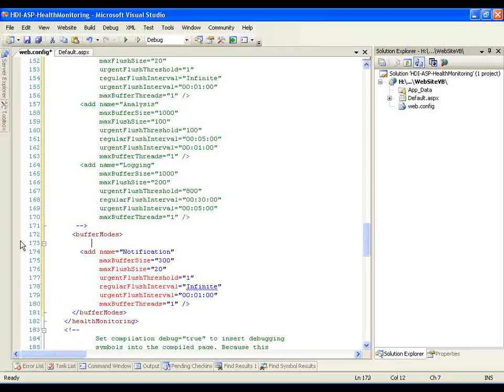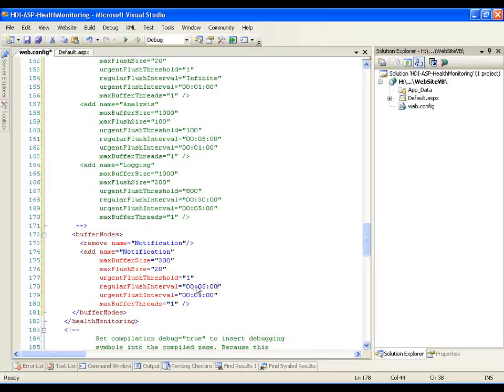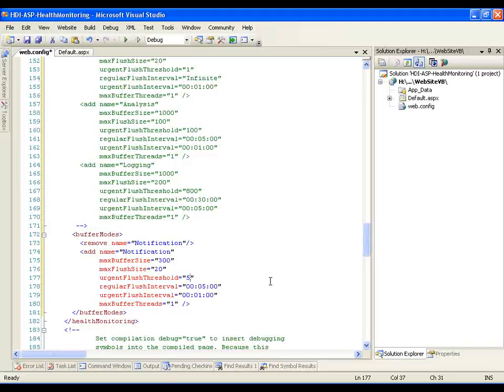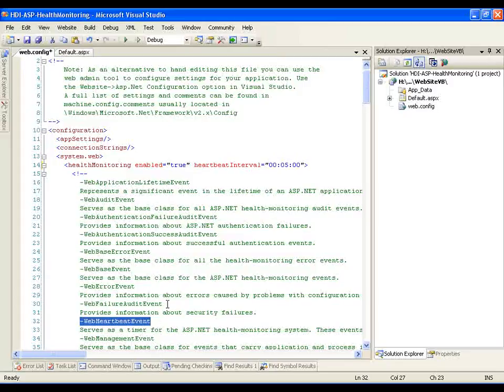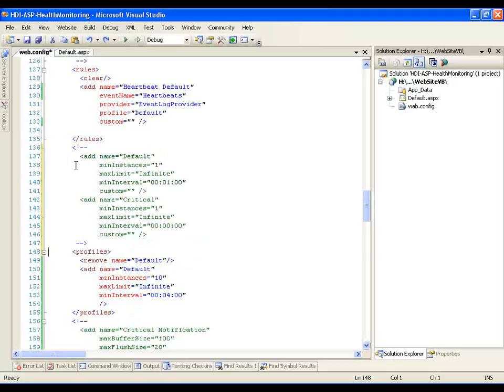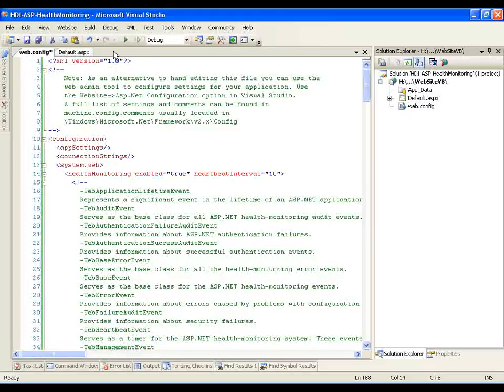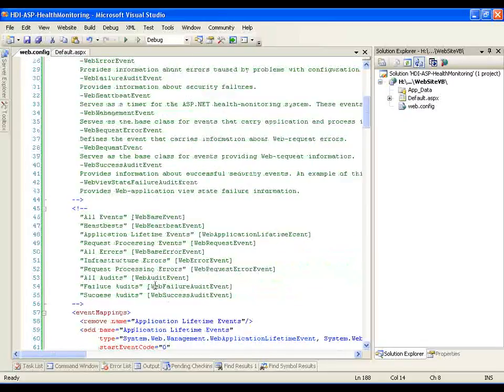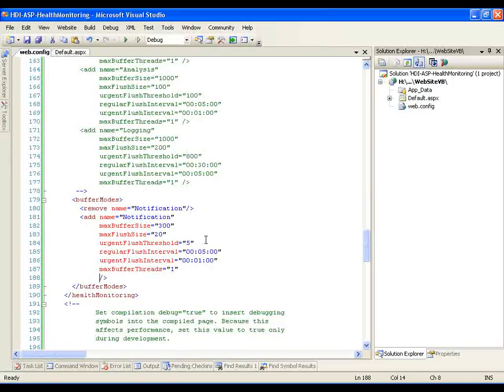23-WinVideo-ASP-ImplementHealthMonitoringinASPNET_chunk_3